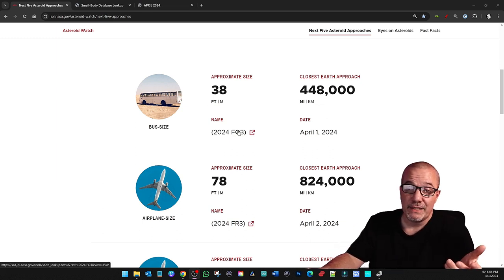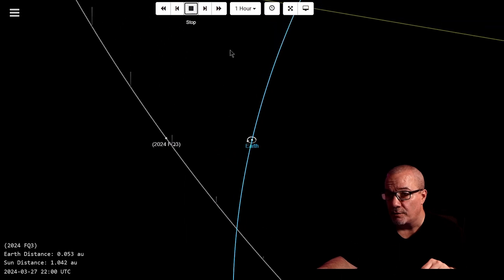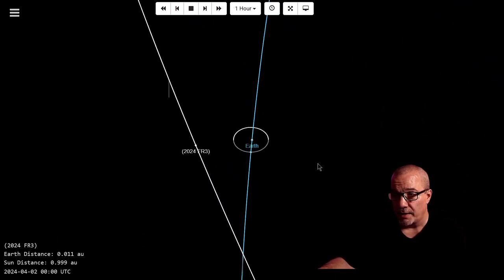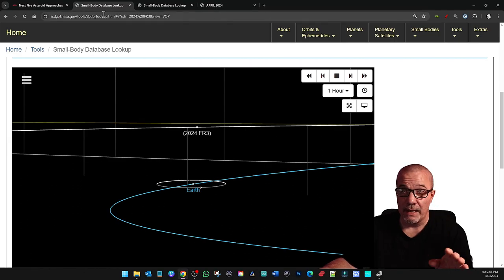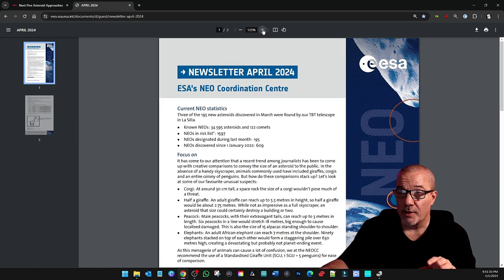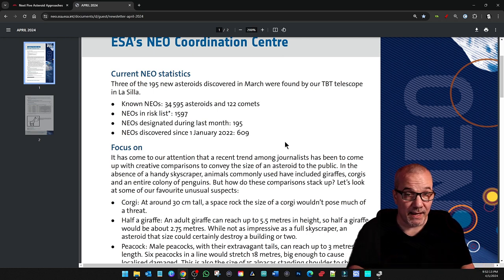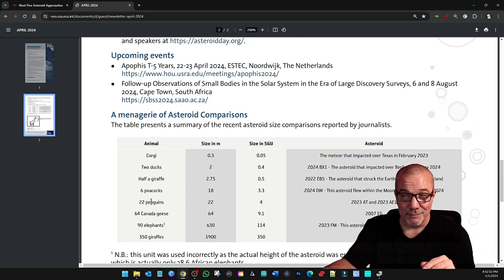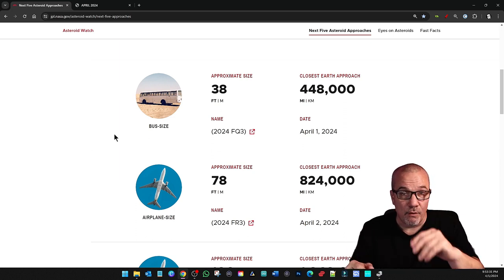Asteroids Approaching Update - 4-1-2024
Credit: ESA

Donations are always appreciated but never expected! Thank you for being here!

An update on several close approaching asteroids over the next few days.
Images and Data Credit: NASA/JPL